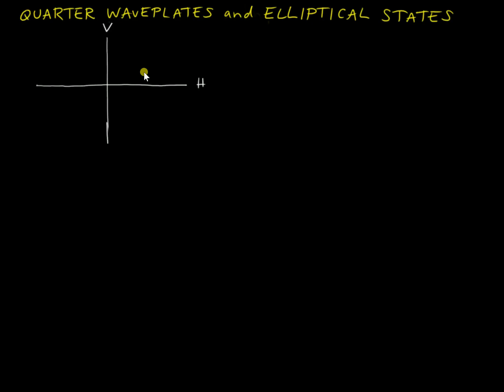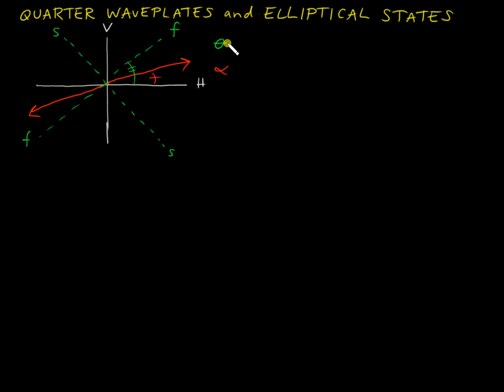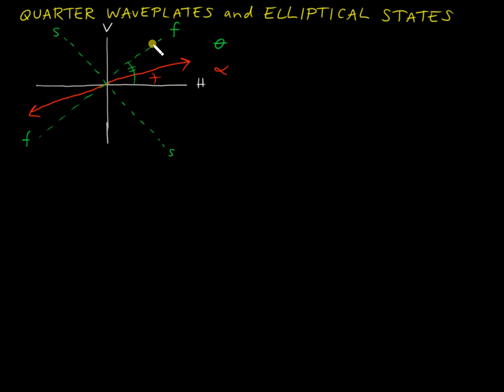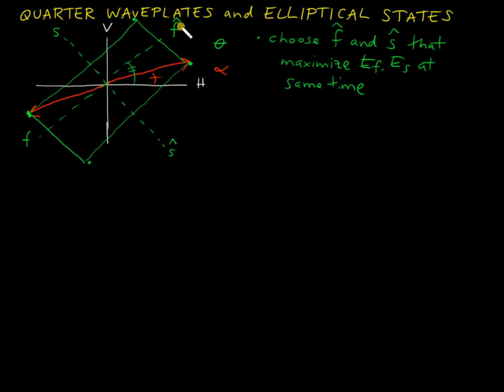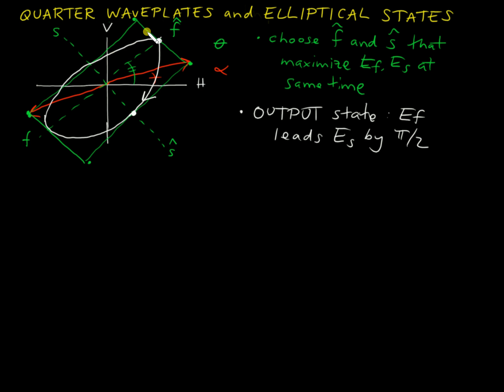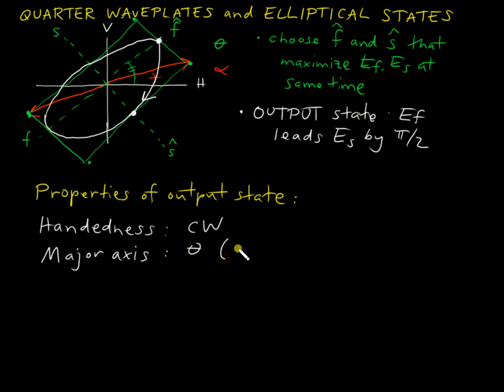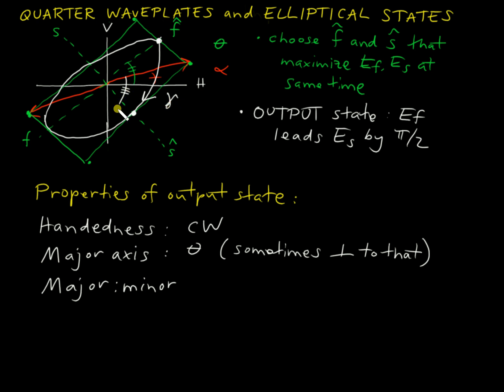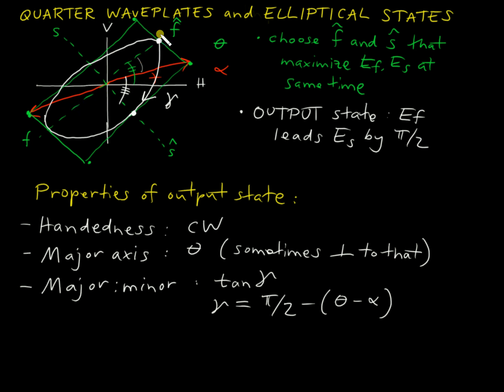Quarter wave plates and elliptical states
How a quarter waveplate affects a generic linear polarization state.